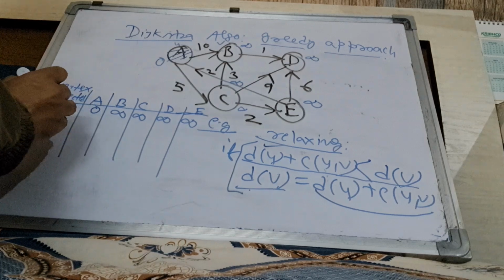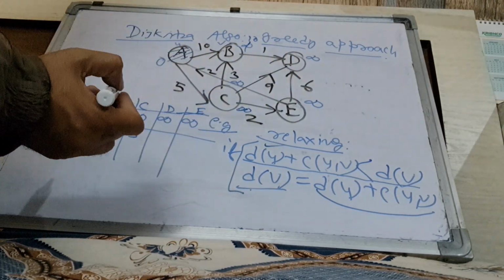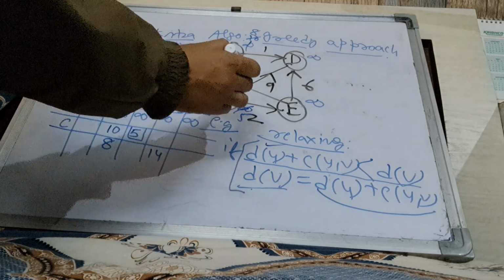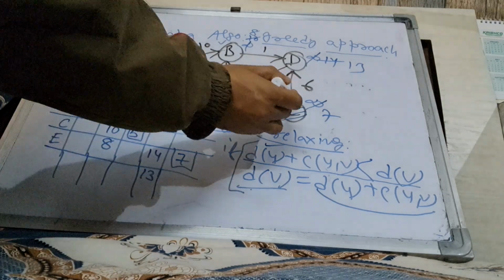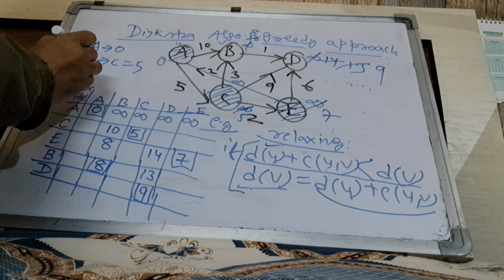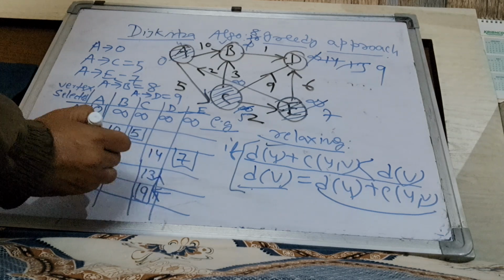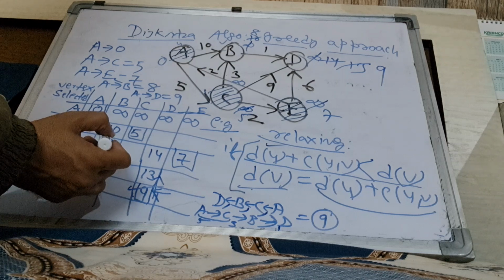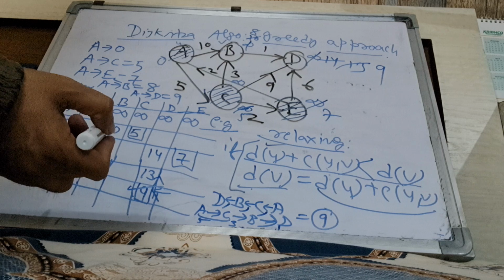Dijkstra Algorithm (Numerical With Sol.)_PART 2_ ENGINEERING CLASSROOM